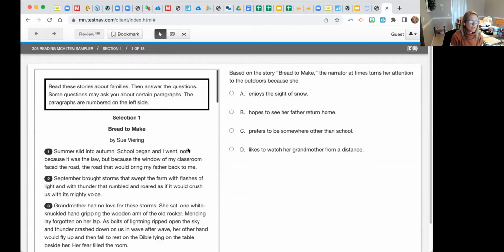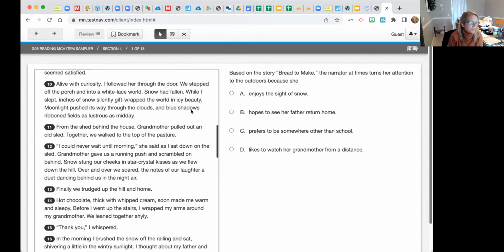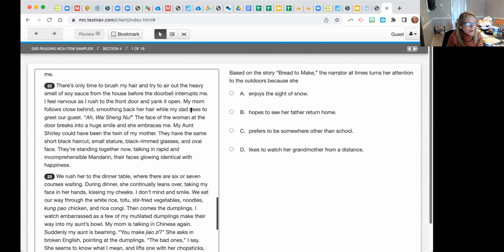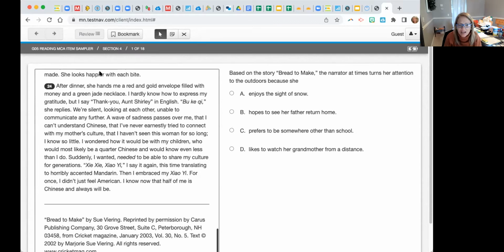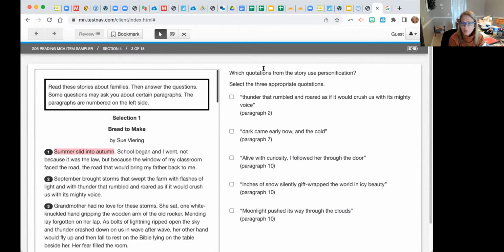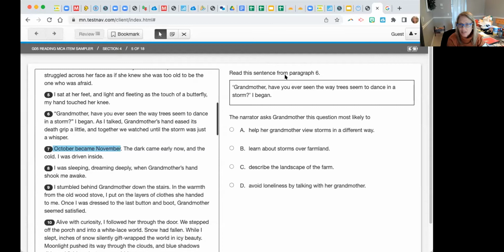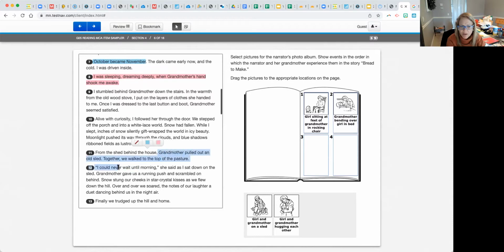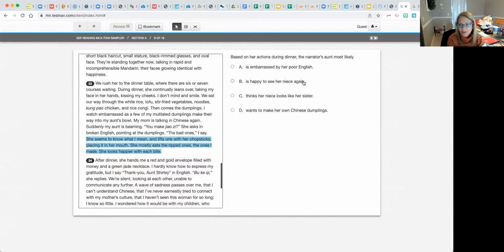MCA Practice 3:28 Bread to Make Dumplings